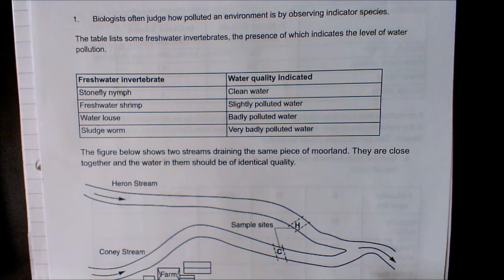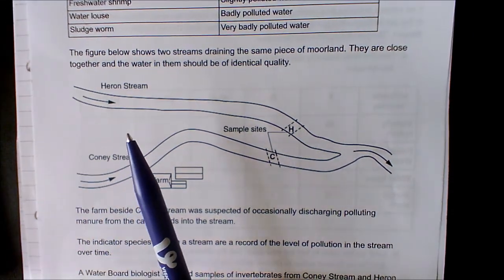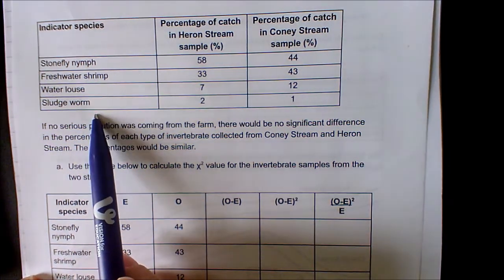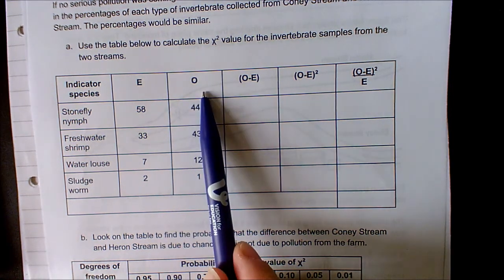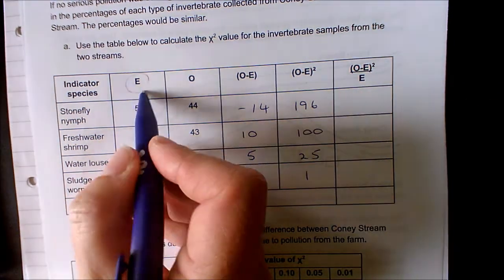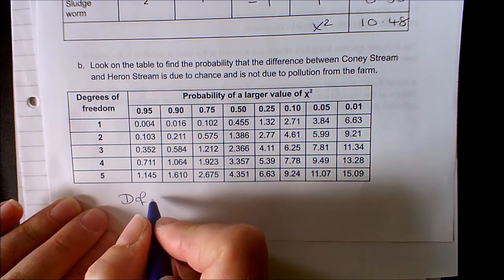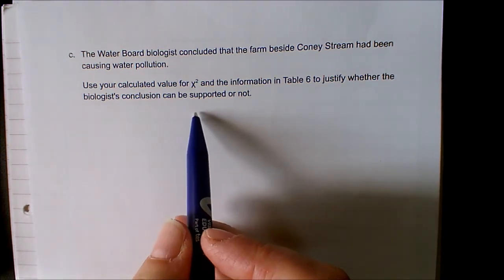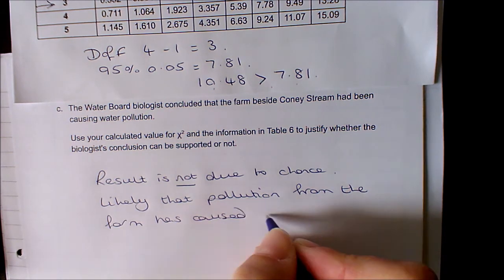A level Biology - Chi Squared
Chi Squared question and answers